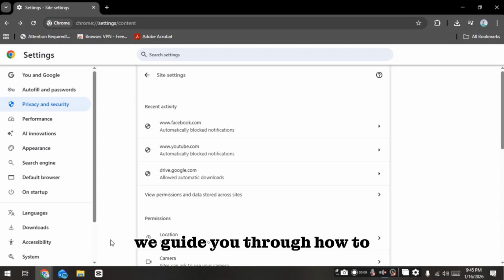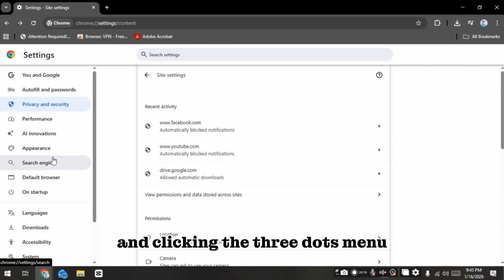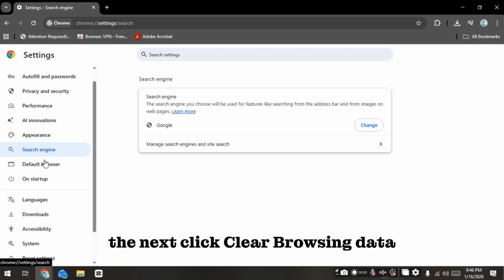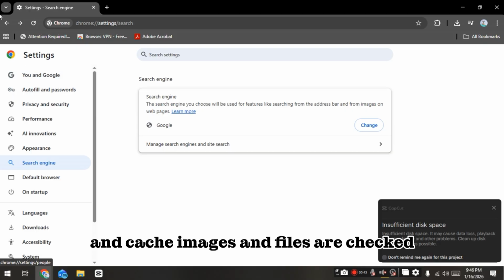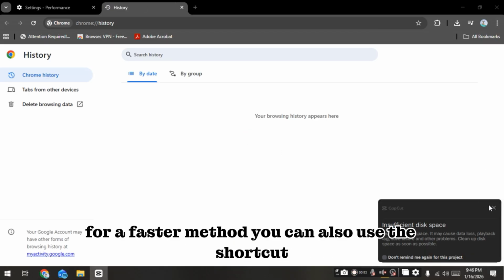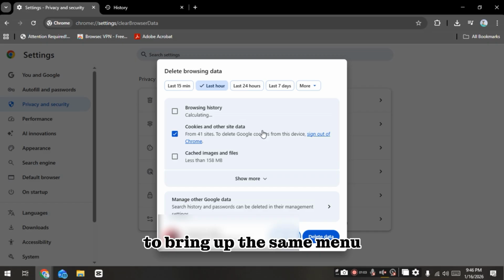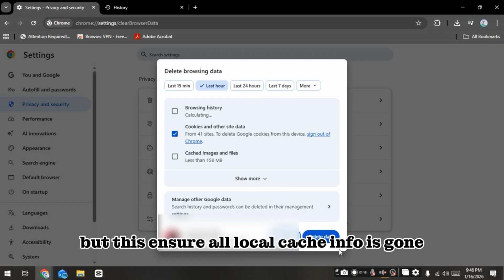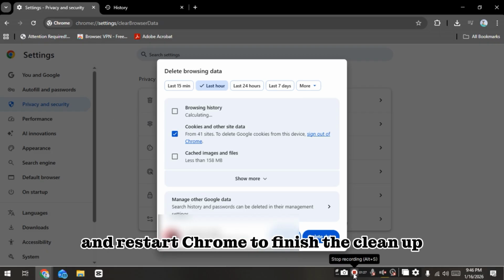How To Delete Incognito History On Google Chrome (Easy Guide)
Learn how to delete incognito history on Google Chrome with this easy guide. This tutorial explains how to clear incognito history, remove Chrome incognito browsing data, and manage private browsing history on Chrome step by step. If you’re searching for delete incognito history Chrome, clear private browsing history, or Chrome incognito mode history, this quick walkthrough shows what’s possible and how to protect your privacy on Google Chrome.